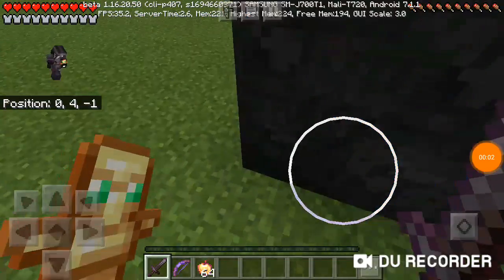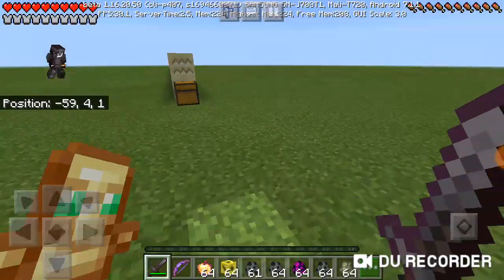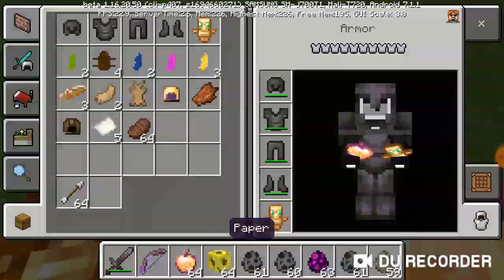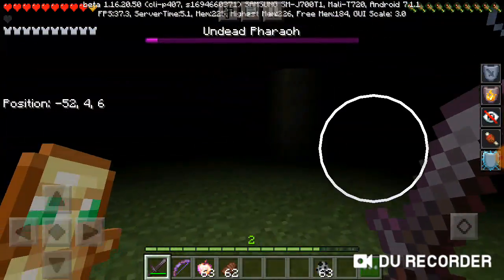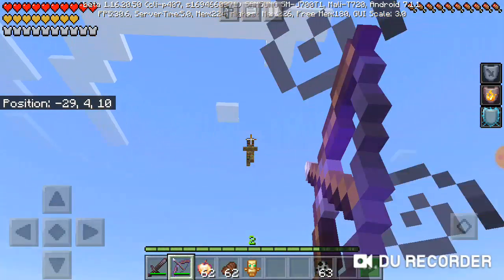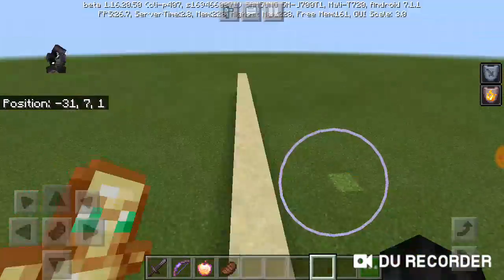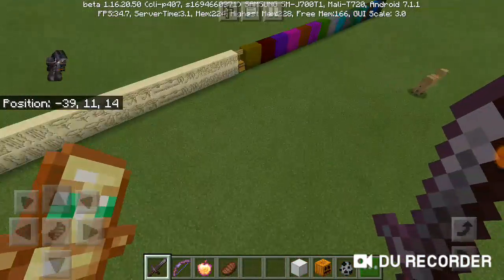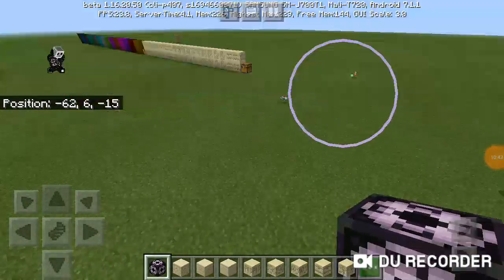Desertplus add-on showcase